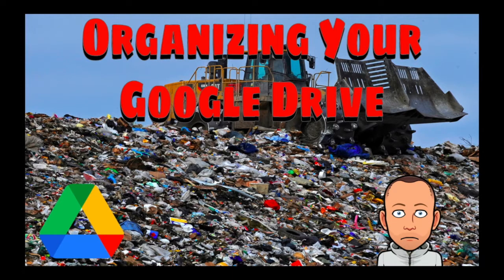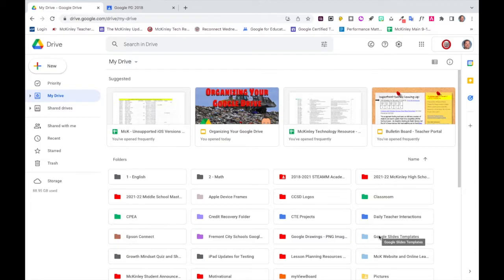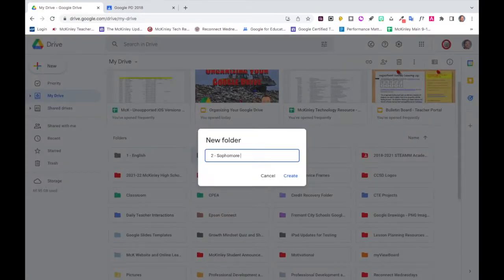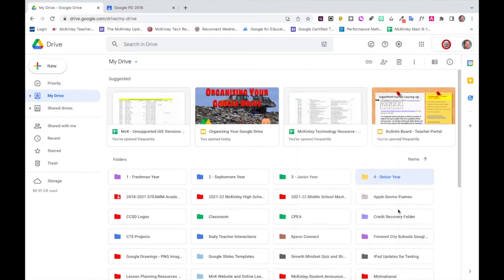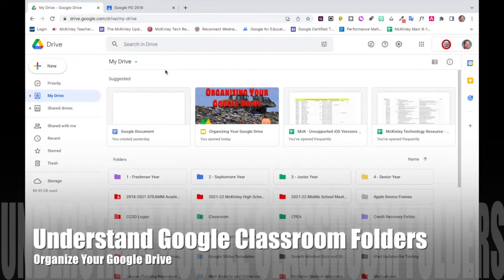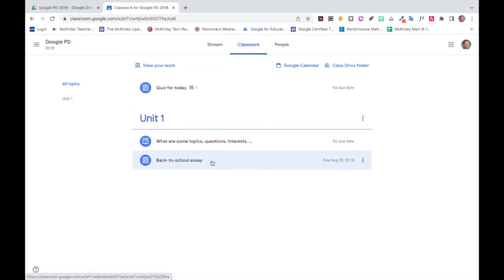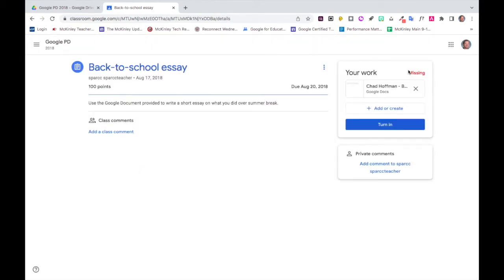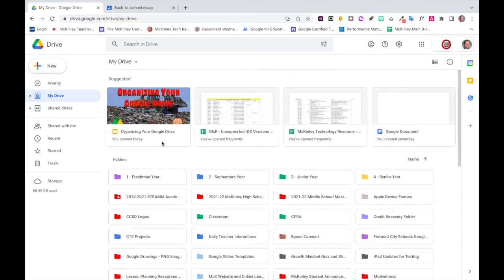Google Drive: Creating and Organizing Folders (Chromebook or MacBook)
This video provides some suggestions for creating and organizing folders in your Google Drive in an effort to be more organized and find files quickly.  The examples are shown in Google Chrome as it would appear on a Chromebook or MacBook.